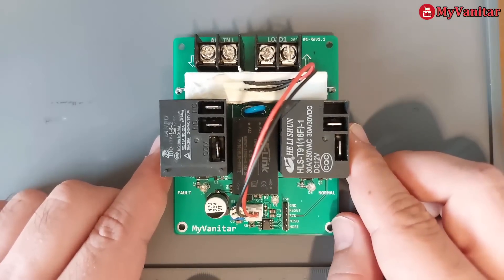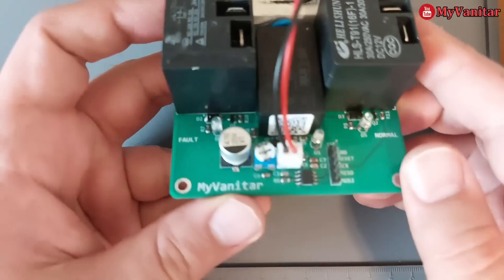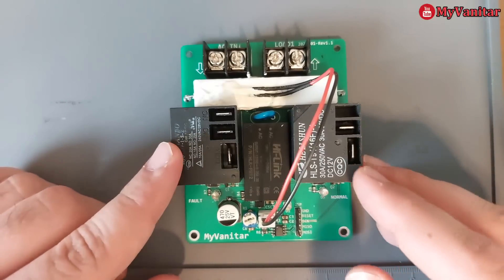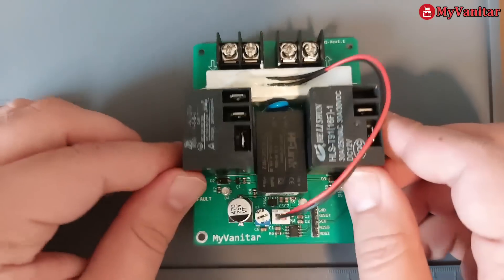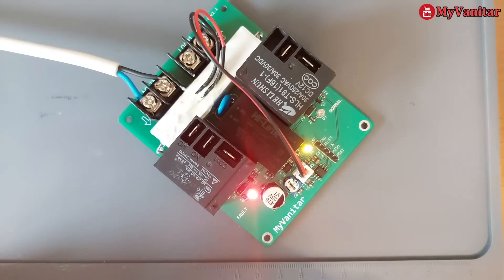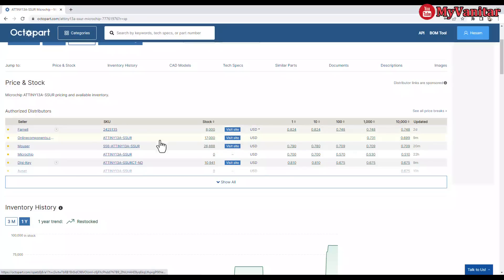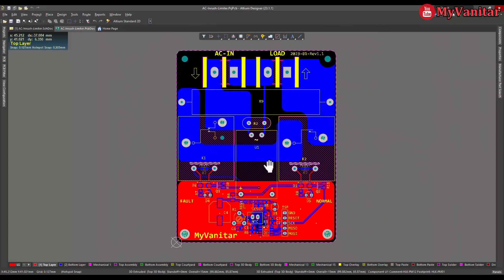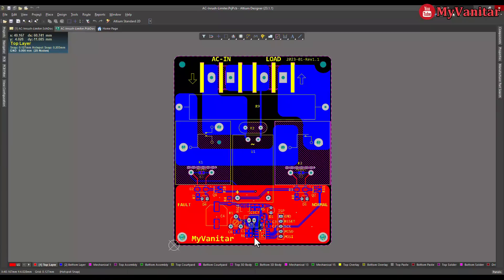30A AC Soft Starter (Inrush Current Limiter) Circuit with Fail-Safe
30A AC Soft Starter Inrush Current Limiter Circuit
Are you tired of dealing with the damaging effects of inrush currents on your industrial devices? Look no further than an AC inrush current limiter (soft starter). Inrush current, also known as surge current, is the large amount of current that flows into a load at start-up. This can cause damage to equipment, reduce its lifespan, and lead to costly downtime. But with an AC inrush current limiter, you can eliminate these problems. Simply, a soft starter works by limiting the initial current flow, ensuring a smooth and efficient start-up, while protecting your equipment from damage.

So I decided to design this AC soft starter that is equipped with a fail-safe mechanism. During start-up, the inrush current passes through a power resistor, and after a delay (adjustable between 1ms to 1s), a 30A power Relay shorts the resistor and applies the full power to the load. If this Relay fails for whatever reason, the power resistor won’t melt everything; the logic circuit activates the fail-safe Relay that turns OFF the load to prevent any damage. 3 LEDs indicate the Supply, Normal, and Fault conditions. I selected the cheap ATTiny13 MCU as a controller.

To design the schematic and PCB, I used Altium Designer 23. The fast component search engine (Octopart) allowed me to quickly consider components’ information and also generate the BOM. To get high-quality fabricated boards, I sent the Gerber files to PCBWay. I used the Arduino IDE to write the MCU code, so it is pretty easy to follow and understand.

I start explaining the schematic from the top. AC-IN is the connector for the AC Mains input. R2 is the 10D5651K [2] varistor to eliminate voltage spikes at the input. U1 is the HLK-PM12 [3] AC to DC module that handles 12V at the output. This voltage is suitable to drive the Relays. R1 is a 5K potentiometer to adjust the delay. You can adjust the delay to something between 1ms and 1s. ISP is a male pin header for the AVR ISP programmer. IC1A and IC1B are parts of the ATTiny13 microcontroller. R3 is a pullup resistor for the RESET pin. C2 and C3 are decoupling capacitors for the VCC pin.

R4 and C4 build an RC filter at the input of the REG1. REG1 is the 78L05 SOT-89 5V regulator [4] to build a stable 5V power for the microcontroller. D1 is a 3mm yellow through-hole LED to indicate a proper supply voltage and R5 limits the current to D1. C5 and C6 are output capacitors to stabilize the regulator output voltage and reduce the noise. NTC is a 2 Pins XH connector to wire a 10K NTC to the board. R6 and NTC build a voltage divider, where voltage variations indicate changes in the temperature. If the temperature increases at the NTC side, the output voltage increases, and vice versa. C6 is a decoupling capacitor to reduce noise.

There are two Relay circuits here, both are identical. I explain one of them. Q1 is a Si2302 Mosfet [5] to drive the K1 Relay. R10 is a pulldown resistor for the Gate pin of Q1 to prevent unwanted triggering of the Mosfet. D2 is a 1N4007 diode [6] to protect the Mosfet against reverse currents of the Relay’s coil. D4 is a 3mm Red LED to indicate the fault condition. C8 damps the voltage spikes of Relay activation/deactivation. R9 is a 27R-20W power resistor to limit the inrush current, you can use other values depending on your application.